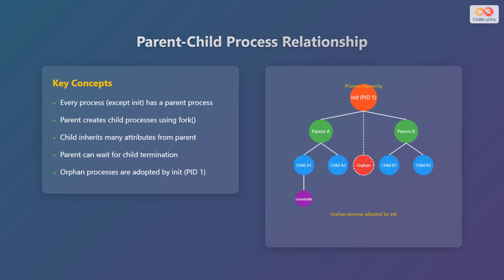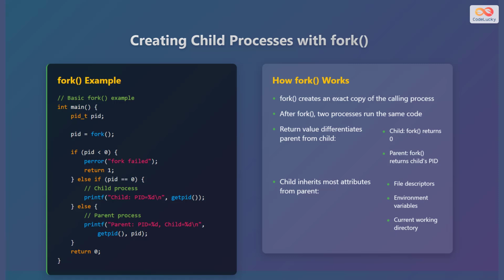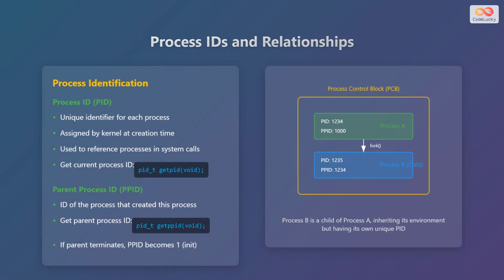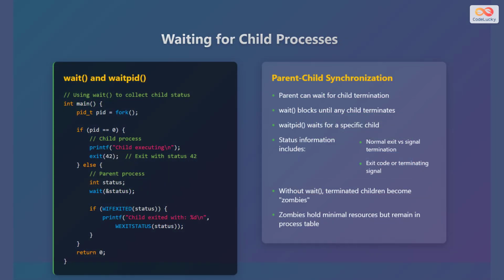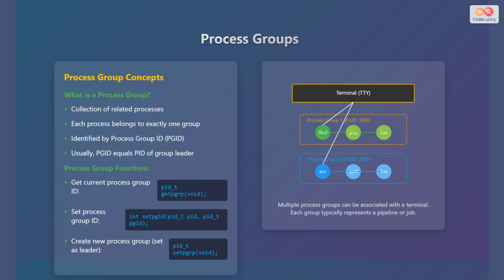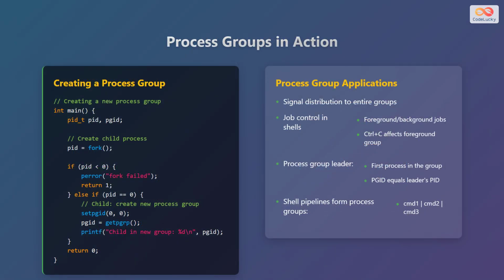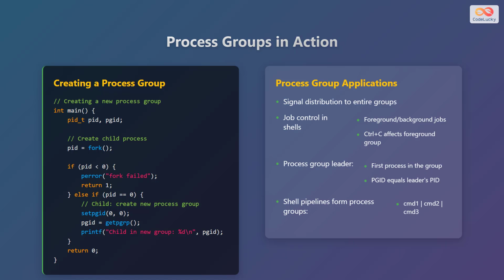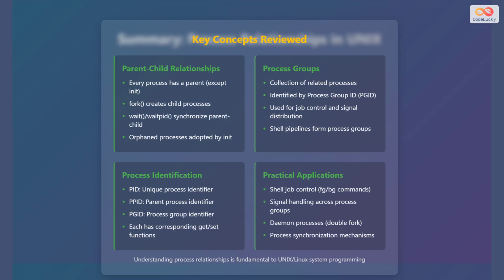UNIX Process Relationships: Parent-Child & Process Groups Explained!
Dive into the core of UNIX/Linux process management! 💻 This video breaks down the essential concepts of process relationships, including parent-child dynamics and process groups. Learn how processes are created, identified, and managed in a UNIX-based system.

🤔 Ever wondered how processes interact? We'll explore the 'fork()' function for creating child processes and how parent processes can wait for their children using 'wait()' and 'waitpid()'. Discover what happens to orphaned processes and the role of the 'init' process.

👨‍👩‍👧‍👦 Understand the power of process groups! We cover process group IDs (PGIDs), how to create them, and their importance in job control and signal distribution. See how shells use process groups for managing foreground and background jobs.

🔑 Key topics include:
- Parent-child process creation and synchronization
- Process IDs (PIDs) and Parent Process IDs (PPIDs)
- Process groups and their applications

Chapters:
00:00 - Process Relationships in UNIX
00:13 - Parent-Child Process Relationship
00:59 - Creating Child Processes with fork()
01:46 - Process IDs and Relationships
02:36 - Waiting for Child Processes
03:33 - Process Groups
04:15 - Process Groups in Action
05:10 - Summary: Process Relationships in UNIX
06:11 - Outro